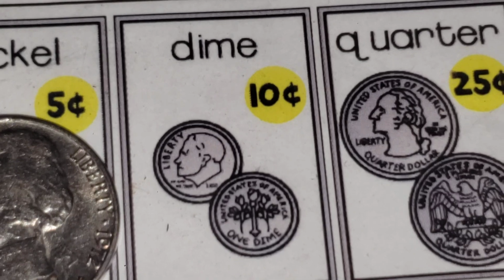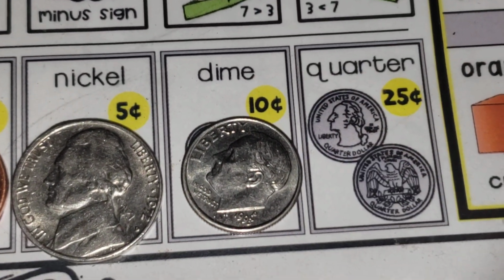February 1, 2023